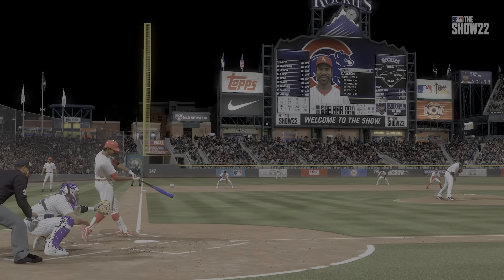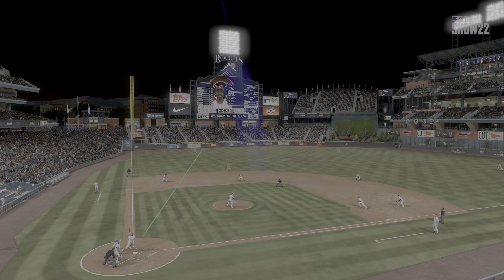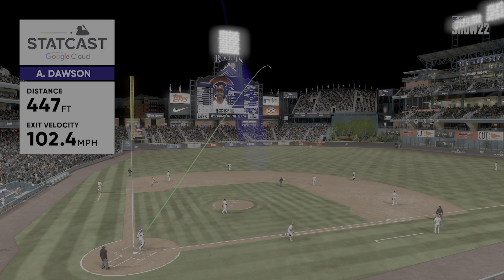MLB The Show 22 - Andre Dawson 447-Foot Homer